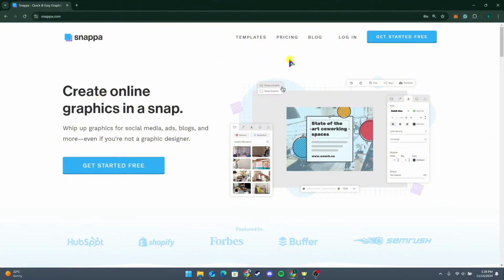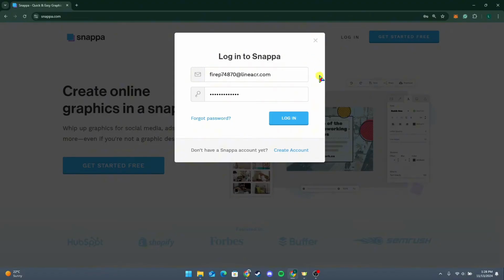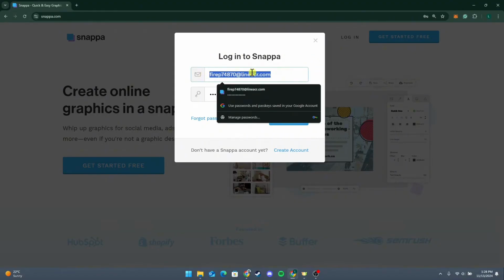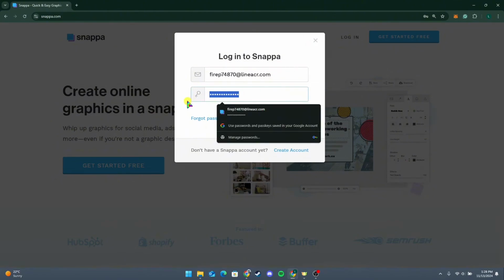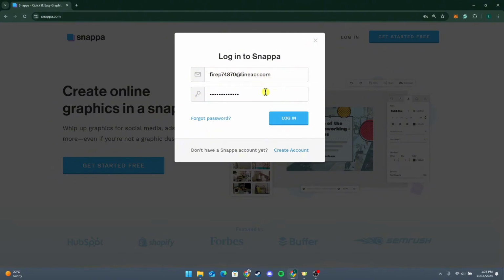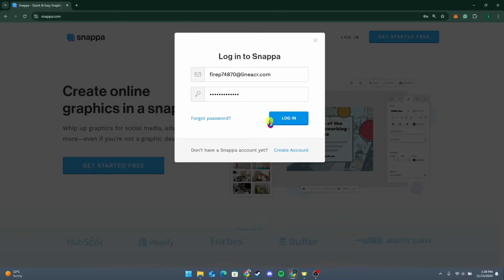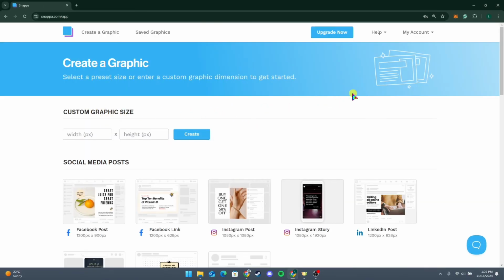How to Login to Snappa Account 2024?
Ready to start designing with Snappa? 🎨✨ In this quick tutorial, we’ll show you how to log in to your Snappa account and get started creating stunning graphics for social media, blogs, and more.